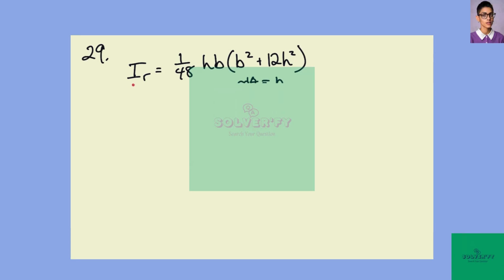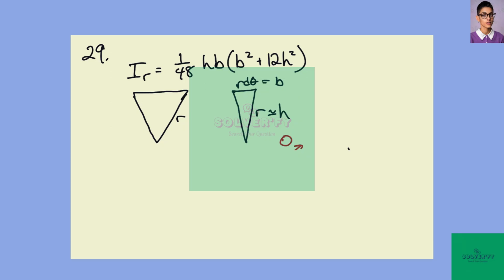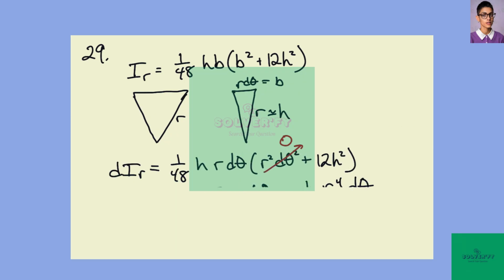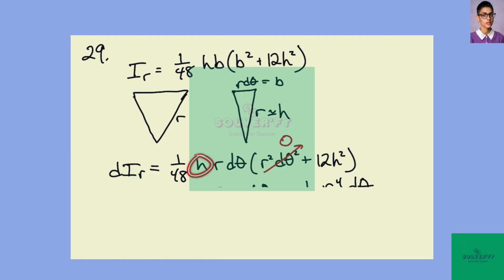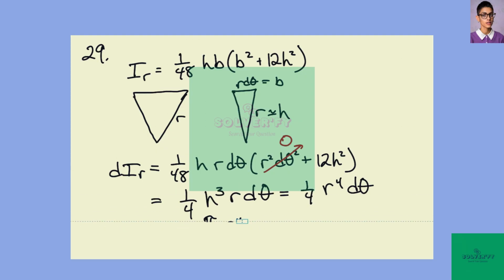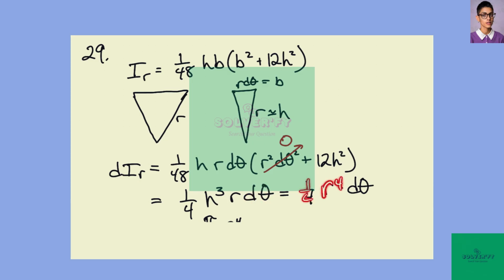Using the polar moment of inertia of the isosceles triangle of Prob. 9.28 , show that the centroidal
Using the polar moment of inertia of the isosceles triangle of Prob. 9.28 , show that the centroidal polar moment of inertia of a circular area of radius is (Hint: As a circular area is divided into an increasing number of equal circular sectors, what is the approximate shape of each circular sector?)